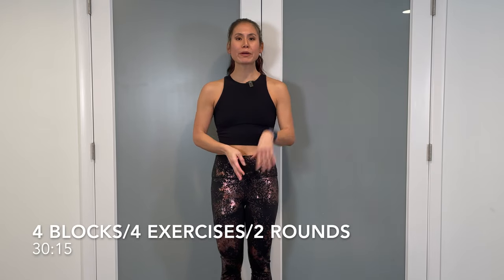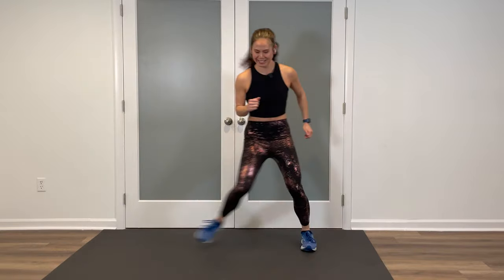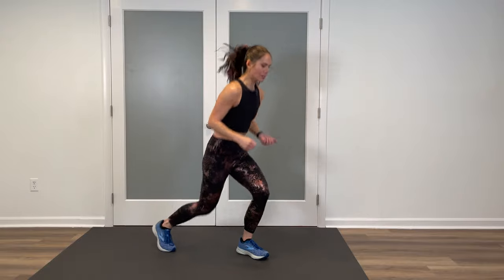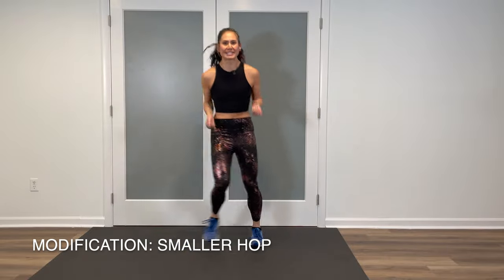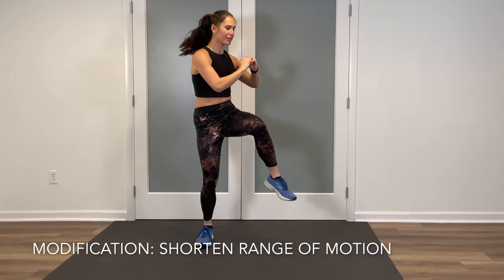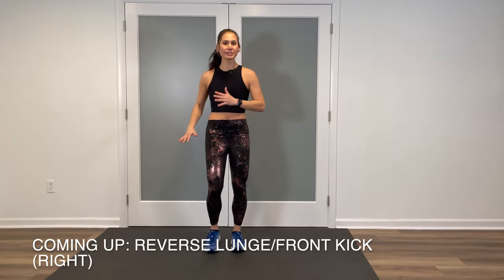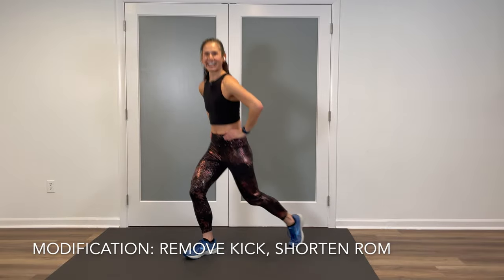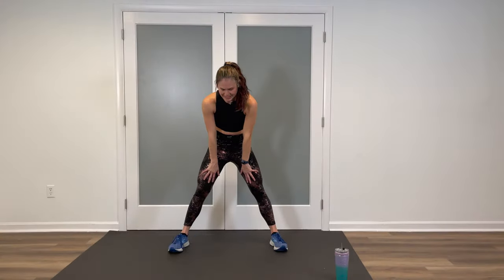Calorie Scorching Cardio HIIT//30 Minutes//No Equipment//Total Body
Kick your cardio program into high gear with this heart pumping Cardio HIIT workout!  No equipment is needed, just a little bit of space and don't forget your water!

The Workout:
4 Blocks/4 moves/2 rounds
30:15
No Equipment

Warm up
:39-4:17

Block 1
Jump rope skip
Staggered lateral hops
Squat/heel lifts
High knee runs

Block 2
Split lunges/hop together  (tap back low impact)
Lateral lunge/inner lift (RT)
Lateral lunge/inner lift (LT)
Bell hop s/2/s

Block 3
Lateral jump cross back
Alt. Cross back lunges
Jack and alt. jab
Squat knee twist (rotate)

Block 4
Alt quick knees/bicep curls
Reverse lunge/front kick (RT)
Reverse lunge/front kick (LT)
Surfer hops (add arms/rotate

Stretch
33:02-37:16

26oz. Insulated Water Bottle from Ice Shaker. Love this bottle and all the different styles!

New fitness videos are released every Monday and Thursday.